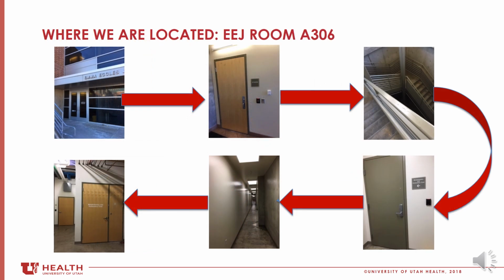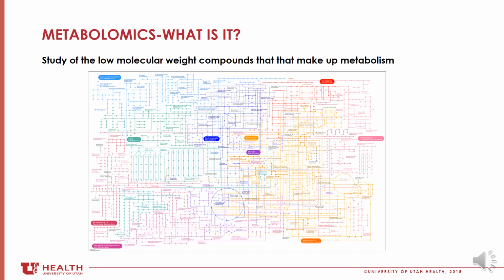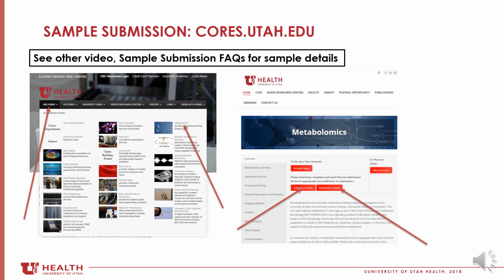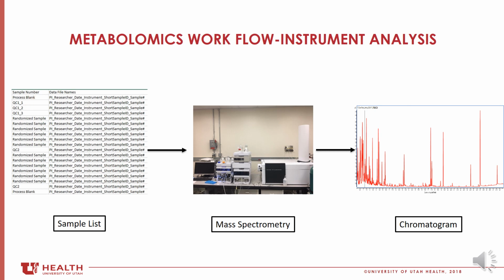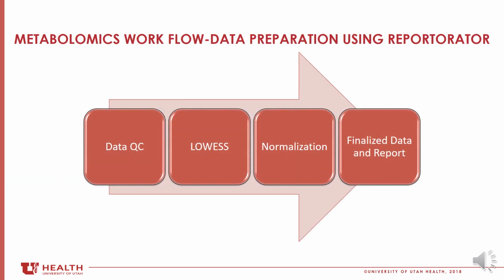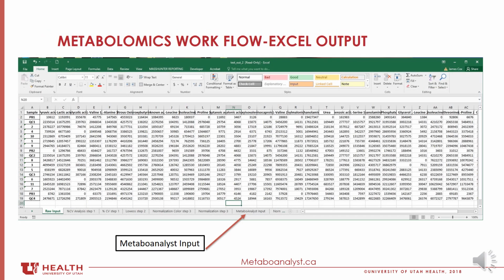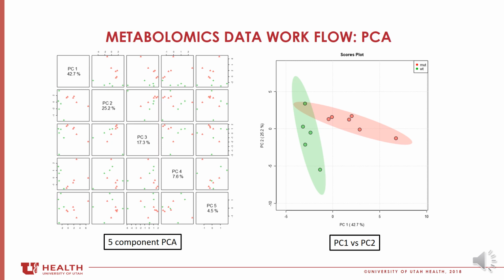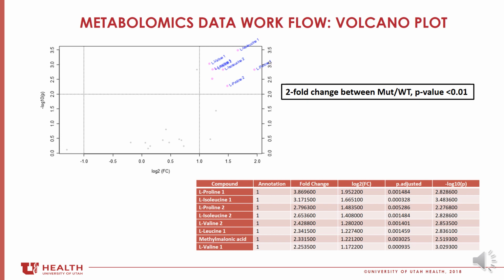Updates on Using the Metabolomics Core at the University of Utah